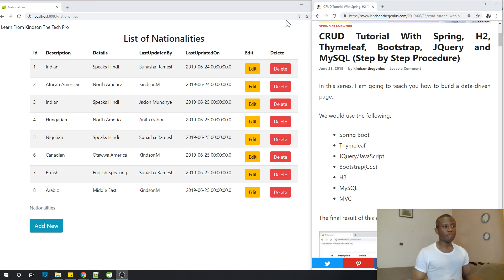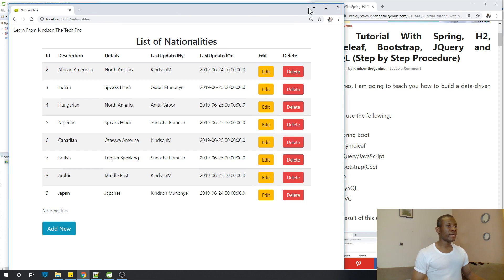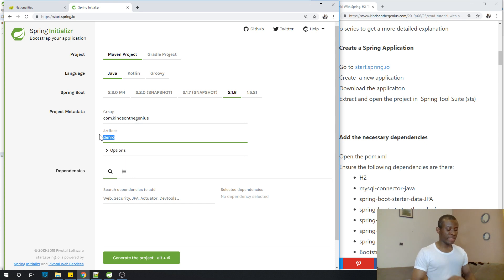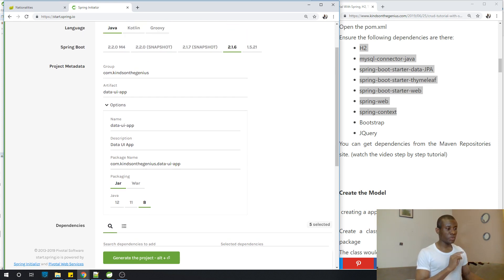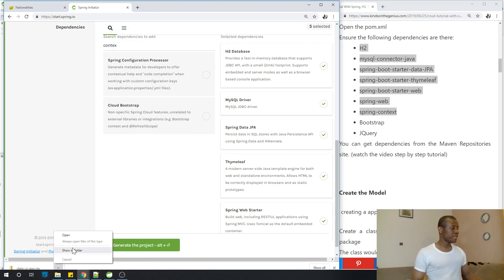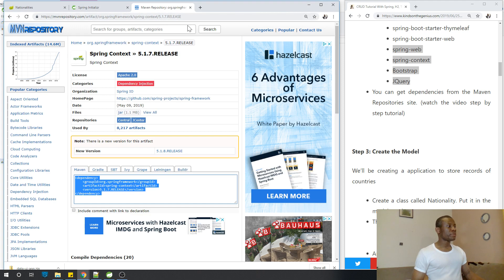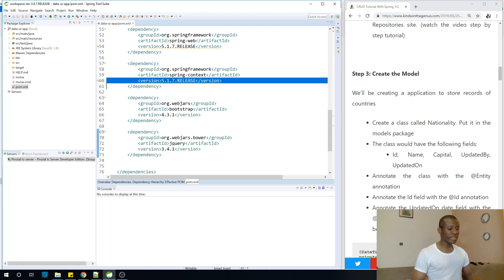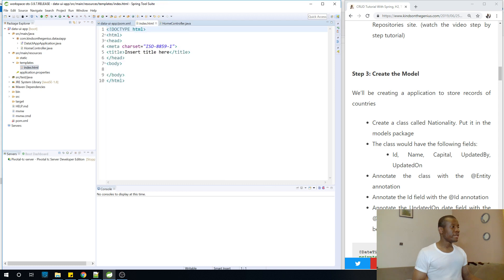CRUD With Spring, H2, Thymeleaf, Bootstrap, JQuery, MySQL (Step by Step Procedure) - Part 2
CRUD Tutorial With Spring, H2, Thymeleaf, Bootstrap, JQuery and MySQL (Step by Step Procedure)

Spring Boot
Thymeleaf
JQuery/JavaScript
Bootstrap(CSS)
H2
MySQL
MVC